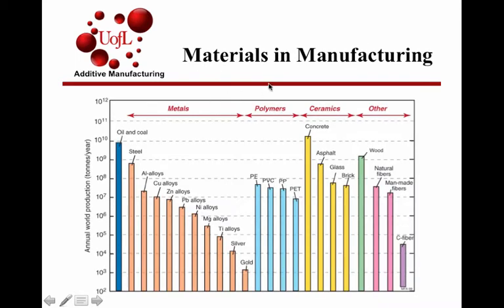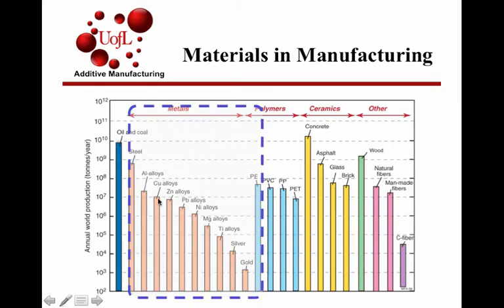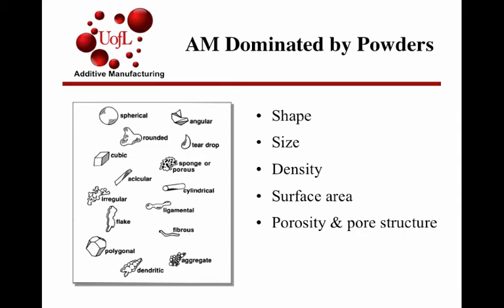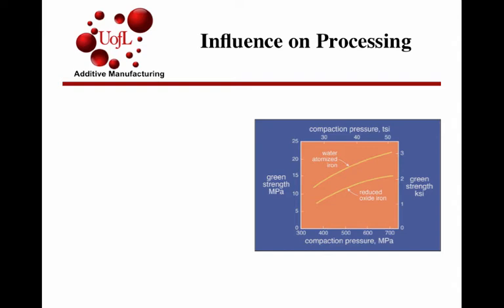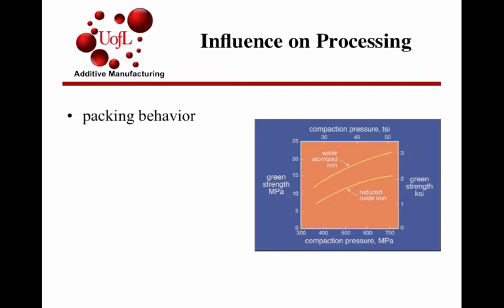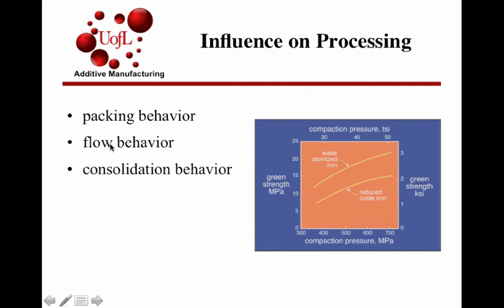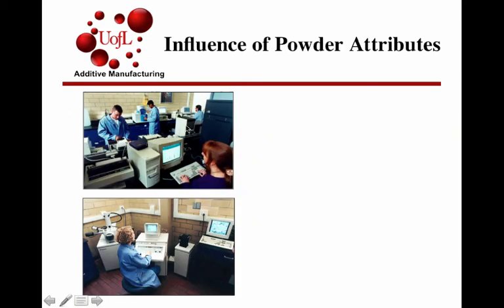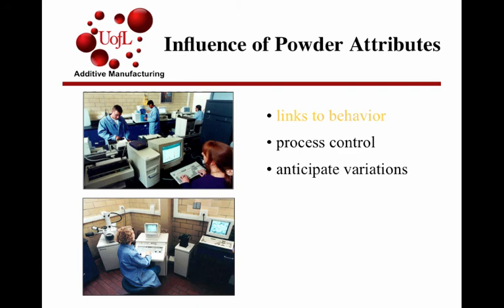Materials for AM Module 3 Metals Materials Part 1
This is the first part of a lecture on Metals for Additive Manufacturing  taught for Prof. Sundar V. Atre, Endowed Chair of Manufacturing & Materials at the University of Louisville